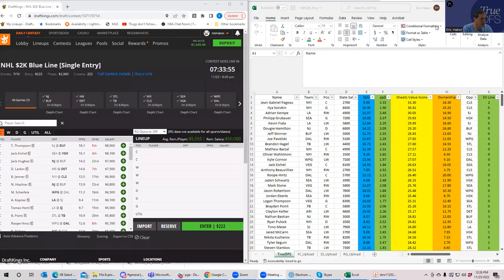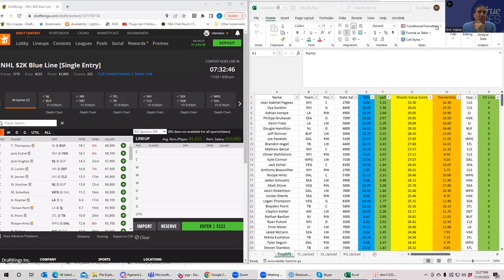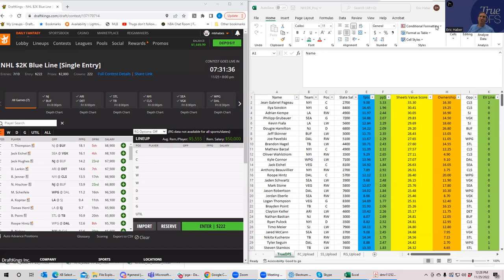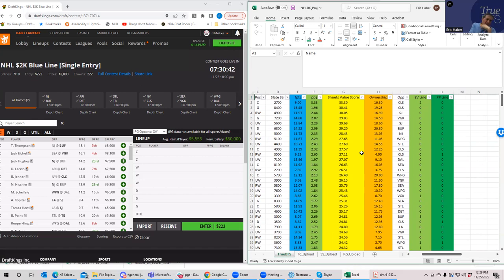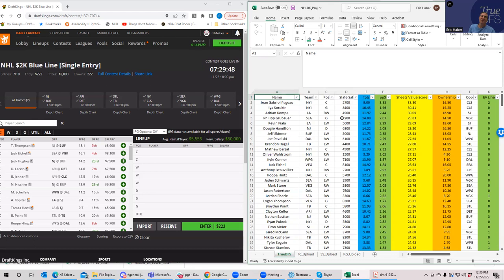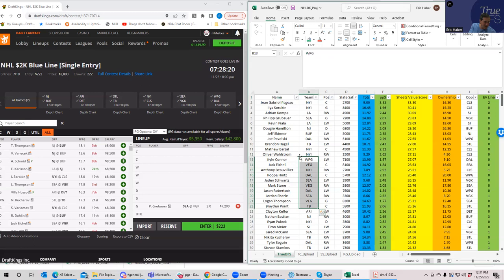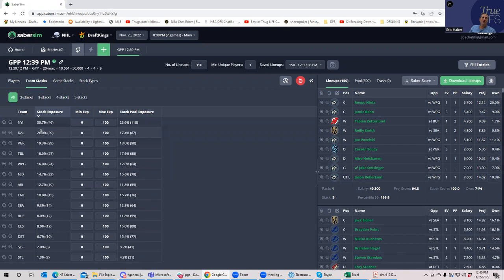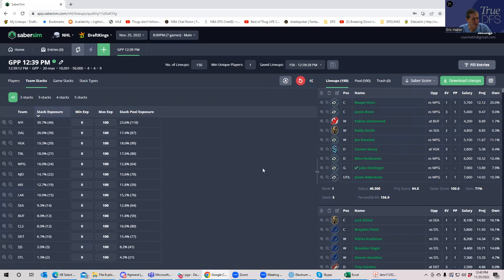NHL SLATE PREVIEW FOR NOVEMBER 25, 2022